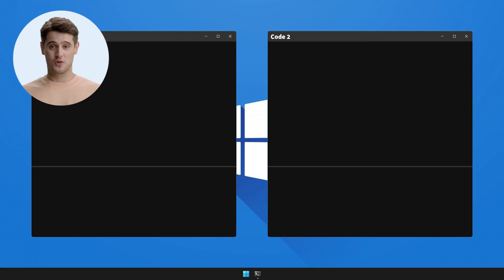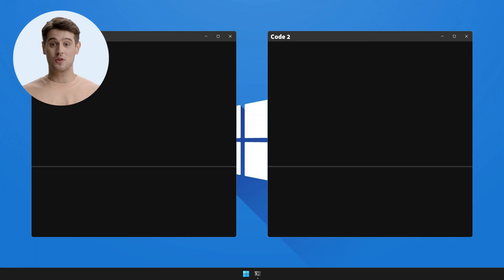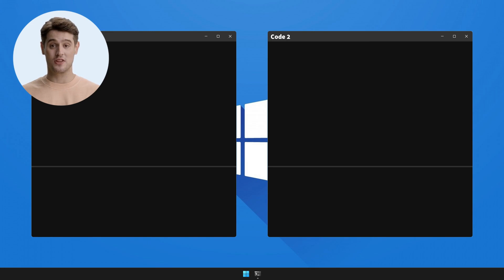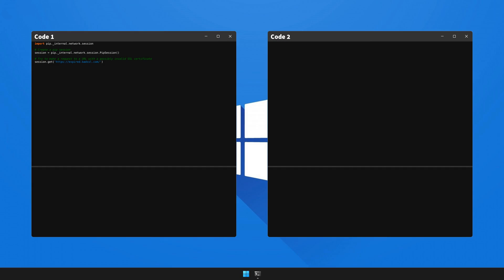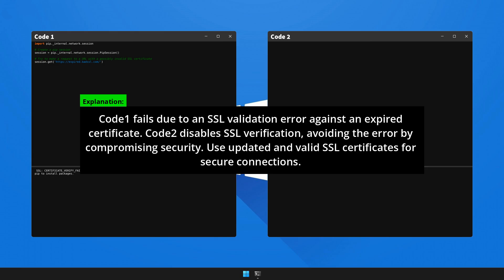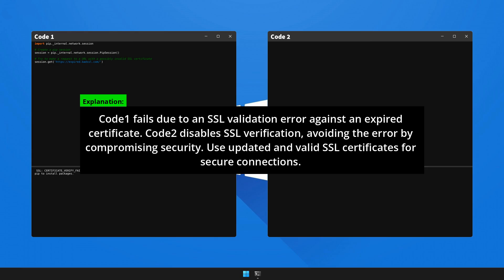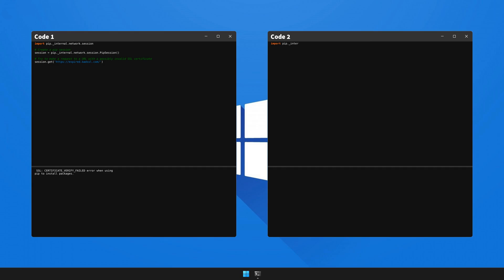How to fix SSL: CERTIFICATE_VERIFY_FAILED error when using pip to install pa... in Python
We're excited to share with you our newest video, "How to solve  SSL: CERTIFICATE_VERIFY_FAILED error when using pip to install packages. in Python". 🎥 This series is meticulously designed to arm you with knowledge 🧠 and skills 🛠️ to overcome frequent coding challenges.

Today, we will decipher 🔎 and resolve a common error faced by Python coders: the bit hard to solve  SSL: CERTIFICATE_VERIFY_FAILED error when using pip to install packages.. Here is a snapshot of the code of the video:

Troubling Scenario: ❗️

import pip._internal.network.session

# Create a pip session
session = pip._internal.network.session.PipSession()

# Try to make a request to a URL with a possibly invalid SSL certificate

Unwanted Result: 🚫
 SSL: CERTIFICATE_VERIFY_FAILED error when using pip to install packages.

Effective Resolution: ✔️

import pip._internal.network.session

session = pip._internal.network.session.PipSession()

# Disable SSL verification in the session to avoid CERTIFICATE_VERIFY_FAILED error with invalid SSL certificates
session.verify = False

Desired Output: 🏁
less thanResponse [200]greater than

In this detailed walkthrough, we will illuminate 💡 the underlying cause of this error, and offer a comprehensive explanation: Code1 fails due to an SSL validation error against an expired certificate. Code2 disables SSL verification, avoiding the error by compromising security. Use updated and valid SSL certificates for secure connections. 🎯